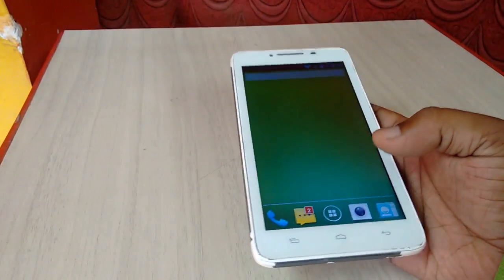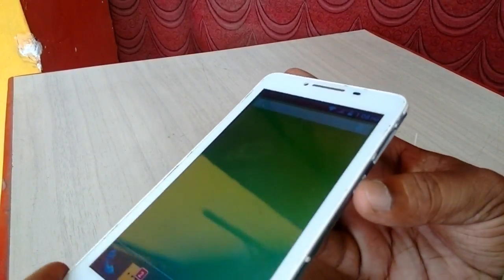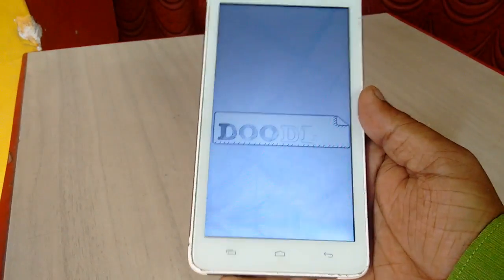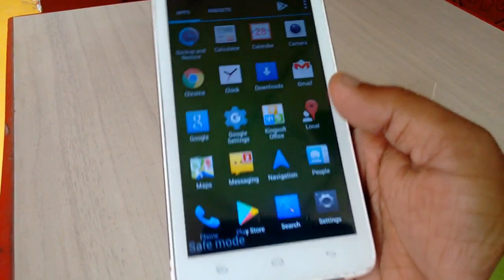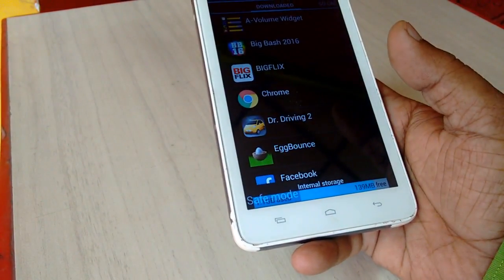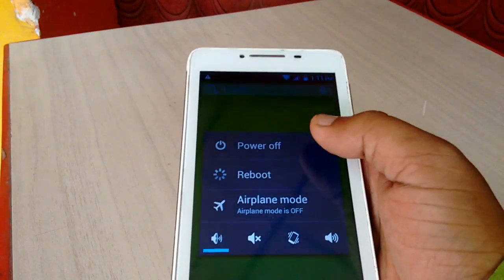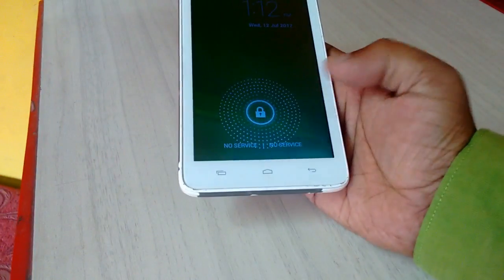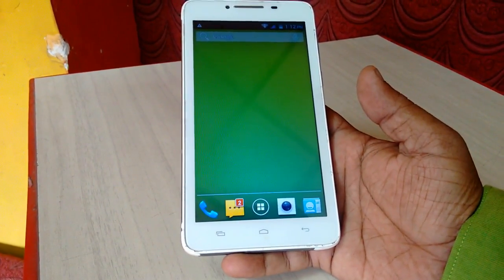How to Enter Safe Mode in Android Phone (Disable All Third Party Apps)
How to enable safe mode in android phone